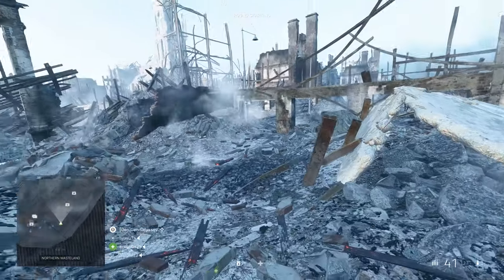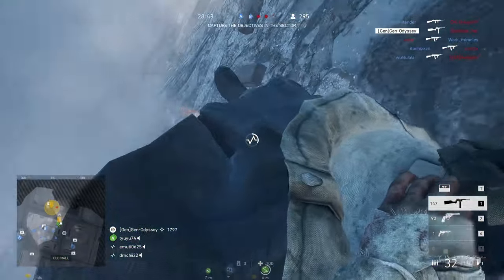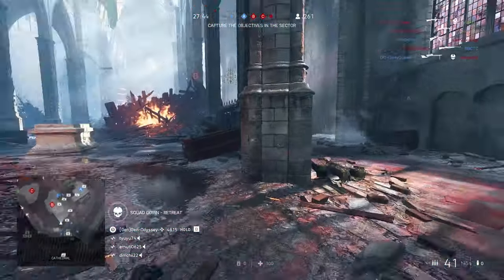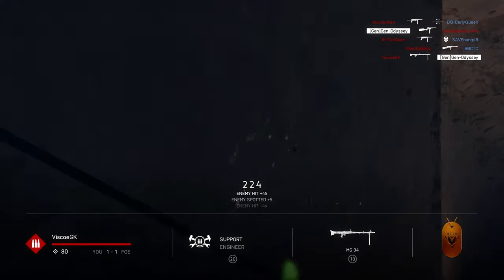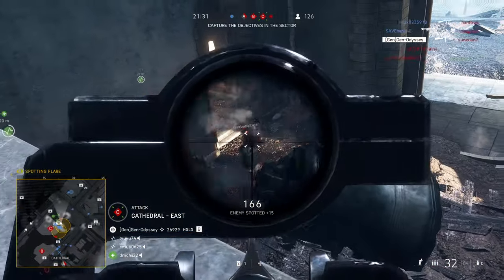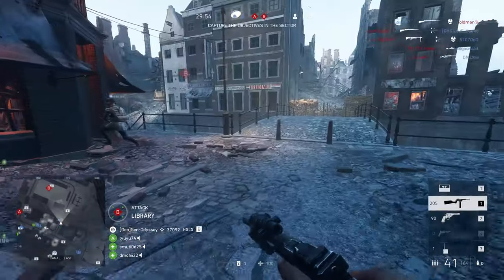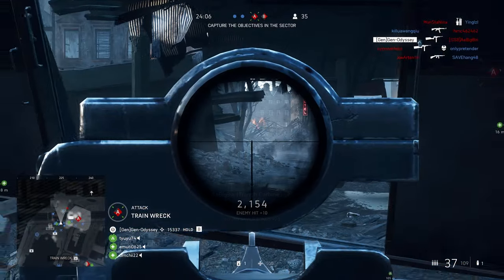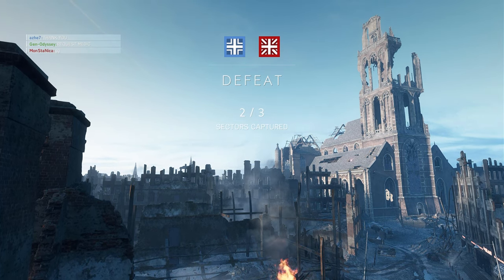Trench Carbine - Aggressive Recon Gun (Live Commentary#3)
Battlefield V Trench Carbine! is fully automatic pistol gun what do you think about it? Is it any good though?
For me the gun is pretty good its amazing if you are aggressive Player this gun fit on your Gameplay for sure.